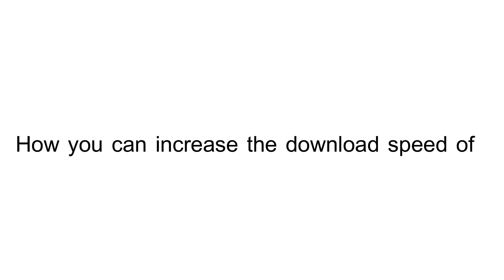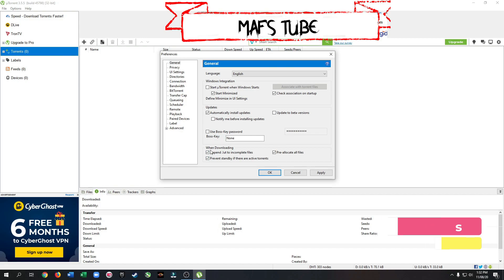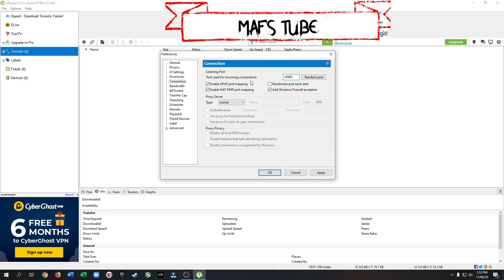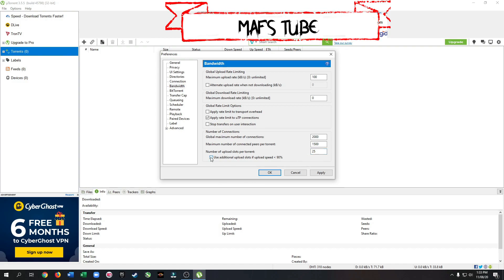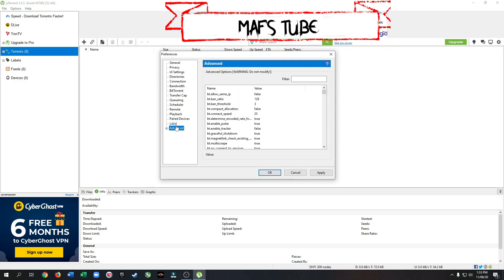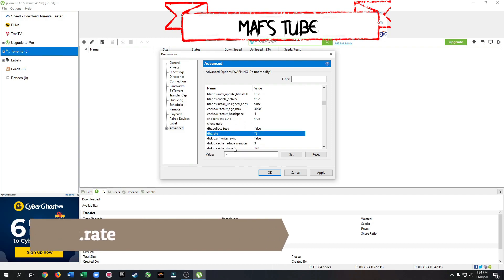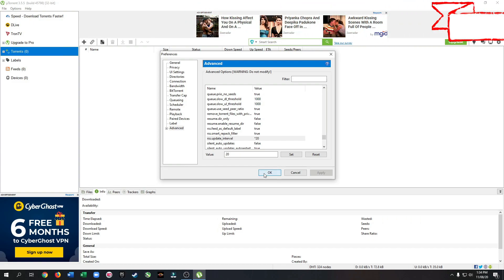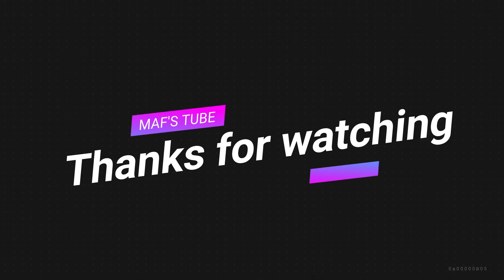Increase download speed of utorrent ▲ Speed up utorrent | Best settings | Latest ✅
✅ How to Speed Up uTorrent Downloads | Increase torrent download speed ✅
Tired of slow internet speed while downloading torrent files?

In this video, I'm gonna show you how you can increase your torrent speed.
How to speed your torrent download with just a few settings. Make sure to watch the video till the end to know how to fully make your torrent download speed faster.
By the end of the video, your torrent speed will be 6-10 times the speed you were getting previously.

If you're tired of downloading at super slow internet speeds, then this is the guide for you. With this easy-to-follow guide, you can double, triple or x6 your downloading speeds.

This video is for 3.5.5 and will work on many other versions.

Through this video, you'll learn